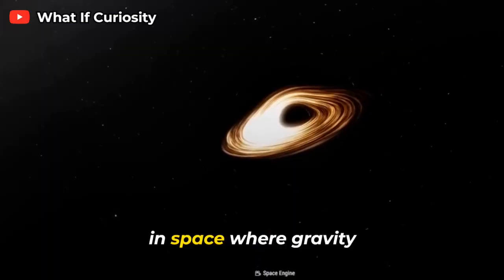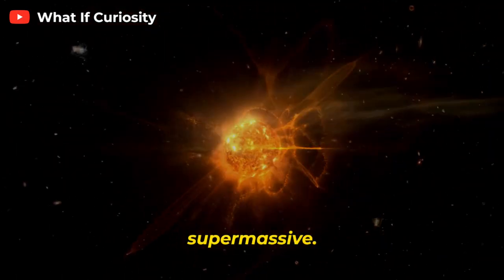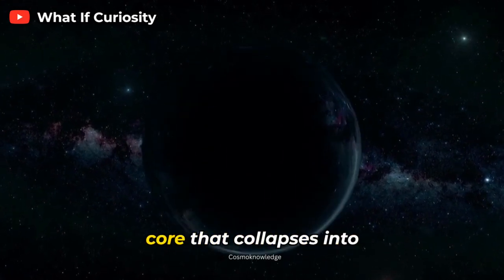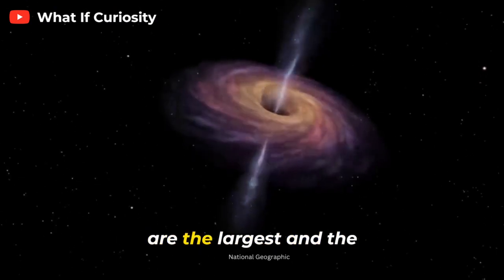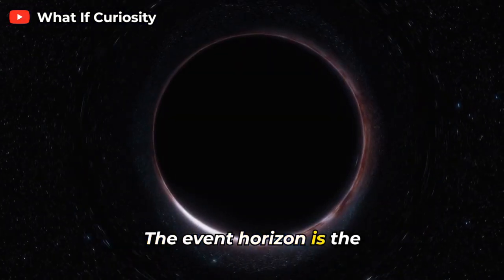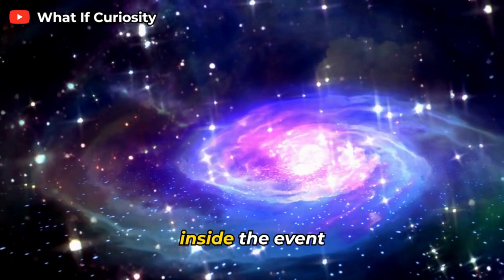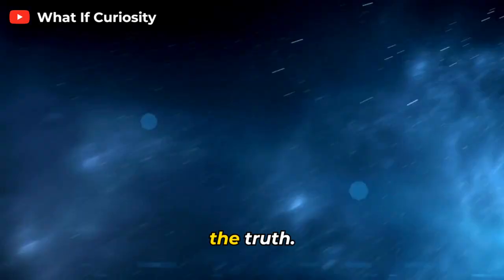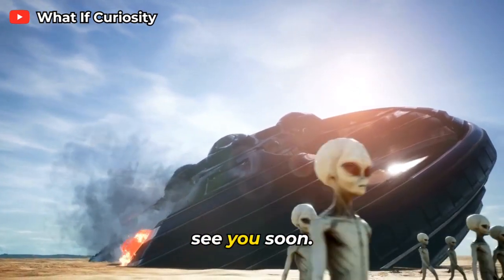What If You Fell Into a Black Hole?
Greetings, space explorers! Welcome to an extraordinary episode of "What If?"—where we venture into the depths of the cosmos to encounter one of the most enigmatic entities in the universe: a black hole. Join us as we embark on a thrilling journey, exploring the astounding and mind-bending consequences of getting too close to these cosmic traps.

The Cosmic Menace: Black Holes Unveiled:
Black holes are mesmerizing phenomena where gravity's grip is so formidable that not even light can escape. Formed from the remnants of massive stars that collapse under their own weight, black holes come in various sizes: primordial, stellar, and supermassive.

Falling into the Abyss: A Cosmic End:
As we approach a black hole, the fate that awaits us depends on its size and type. Primordial black holes, the smallest and most elusive, would instantly crush anything with their extreme gravity and density.

Spaghettification: A Strange Encounter with Stellar Black Holes:
Stellar black holes, the most common, introduce us to the peculiar concept of spaghettification. As we get closer, gravity's tug intensifies—stretching our bodies until we are torn apart by tidal forces. A cosmic encounter like no other.

The Mighty Supermassive Black Holes:
Behold the supermassive black holes at the heart of galaxies—powerful and awe-inspiring. While spaghettification may be less pronounced, we would still face intense radiation from accretion disks and inevitably cross the event horizon.

The Enigmatic Event Horizon: Where Time and Space Warp:
The event horizon—the boundary of no return. Past this point, nothing escapes, and the laws of physics get warped. Time slows down, and space contracts, revealing a realm of perplexity and uncertainty.

Inside the Black Hole: Speculations and Mysteries:
Inside the event horizon lies the heart of the enigma. Scientists speculate about singularities—points of infinite density and zero volume, where physics defies explanation. Others ponder the existence of wormholes, portals to other dimensions or universes.

The Conclusion of a Strange and Fascinating Journey:
Inevitably, the cosmic journey would lead to a mysterious and fascinating demise. Black holes remain amazing and mysterious entities, provoking questions that may never be fully answered.

Call to Action:
If you've been enthralled by the enigmas of black holes and the wonders of the cosmos, express your curiosity and support by liking this video and subscribing to our channel for more captivating "What If" scenarios.

Additional Tags & Keywords:
What If, Black Holes, Cosmic Exploration, Stellar Phenomena, Event Horizon, Spaghettification, Supermassive Black Holes, Theories of Physics, Singularity, Wormholes, Unexplained Phenomena.

Thank you for joining us on this cosmic odyssey, where we journeyed to the boundaries of existence. Until our next enigmatic exploration, keep gazing at the stars and dreaming of the infinite wonders that lie beyond the event horizon!